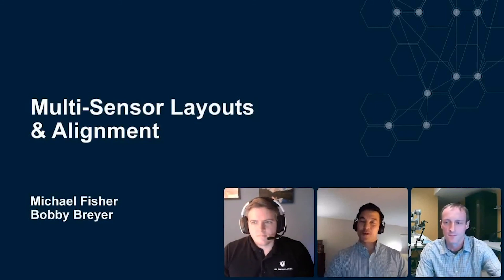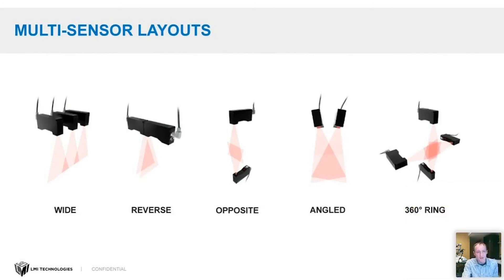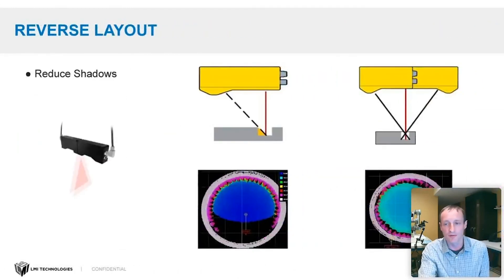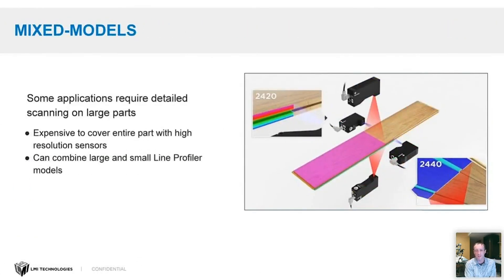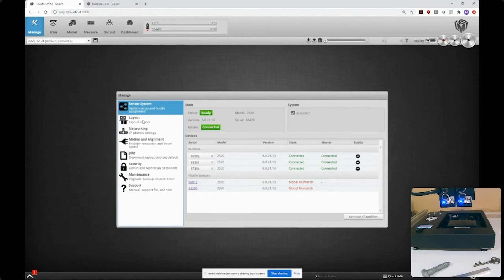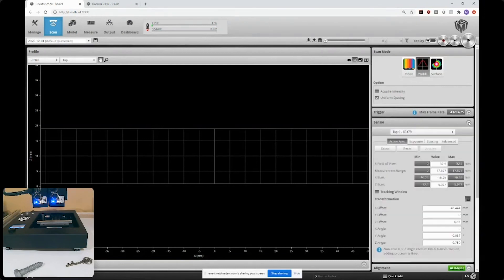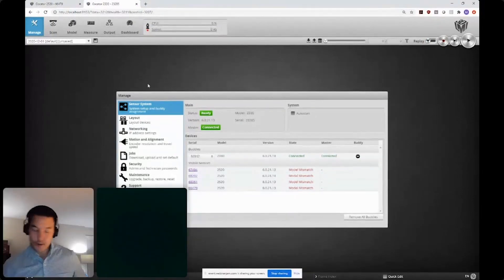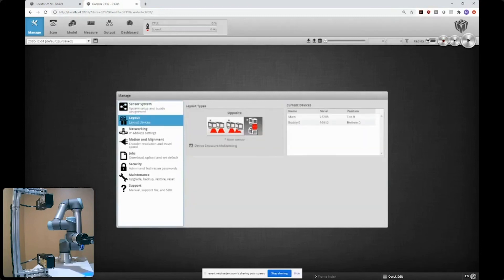Multi-Sensor Layouts and Alignment Webinar | LMI Technologies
In this webinar, Michael Fisher and Bobby Breyer, our industrial automation experts, will discuss multi-sensor Gocator layouts including Side-by-side, Opposing, and Ring, and scan various targets. A new feature is the ability to combine scans from different line profiler models. We will also demonstrate how to connect multiple sensors using a Master 810, set up buddy assignment, and configure Layout settings. This is your chance to ask any questions you may have!

0:00 Introduction
1:05 Agenda
1:43 Line Profiler Basics
2:44 Multi-Sensor Layouts
11:25 Demos
26:34 Alignment
41:18 Summary
43:08 Q&A